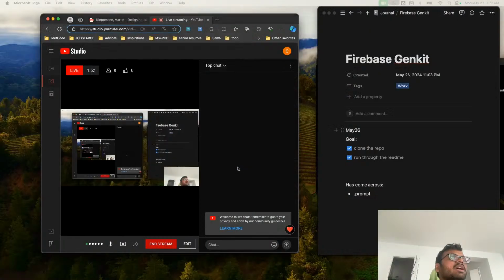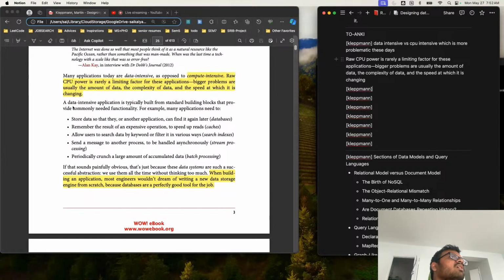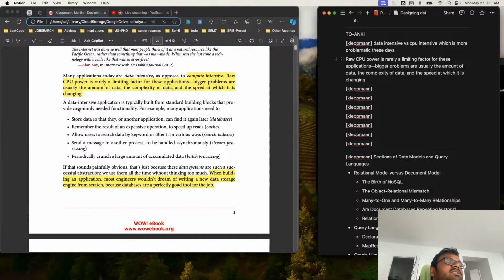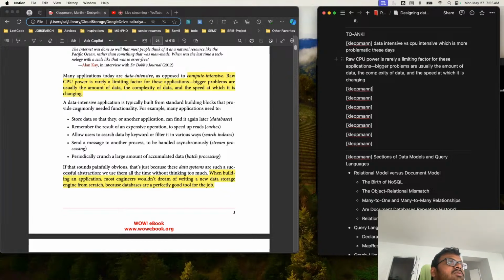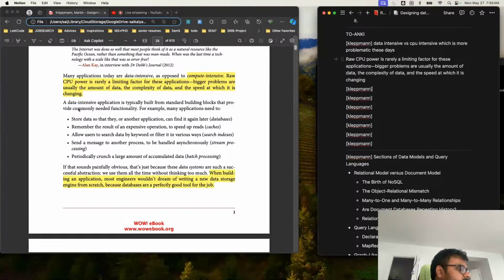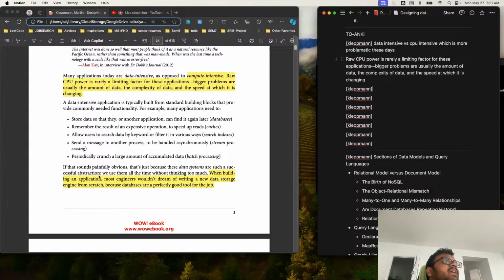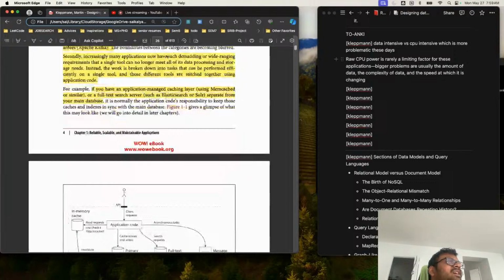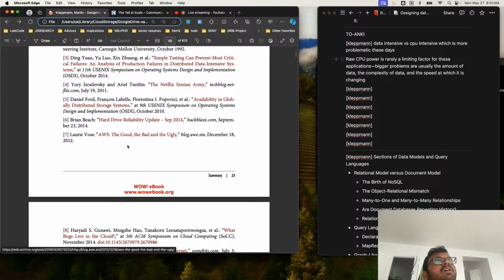Sys Design - Day1